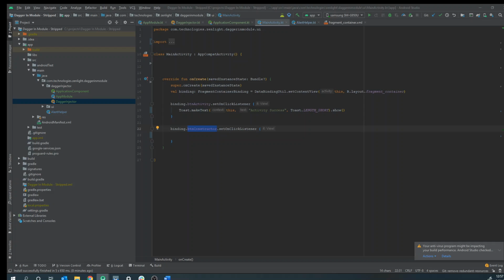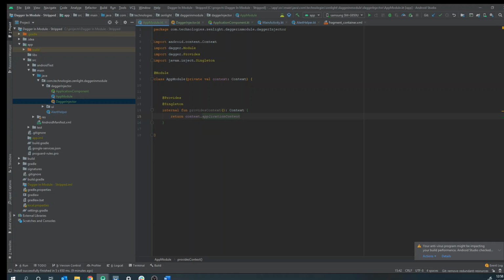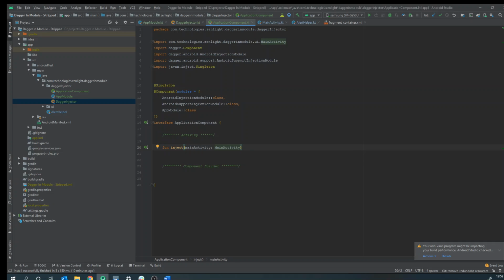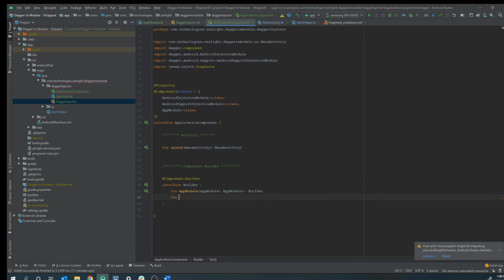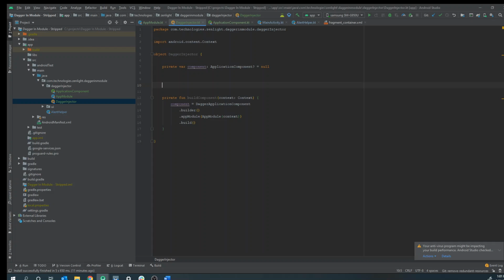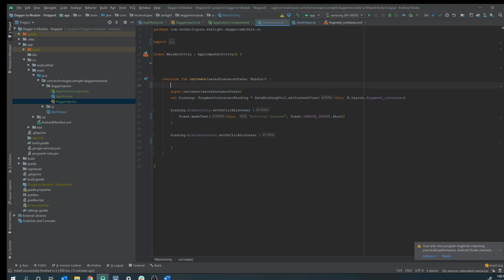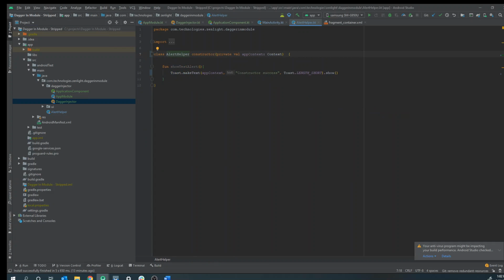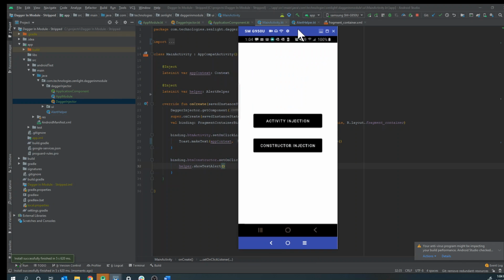Add Dagger To Your Module Without Using an Application Class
This is a clean and easy way to add Dagger to your module without needing an Application class.